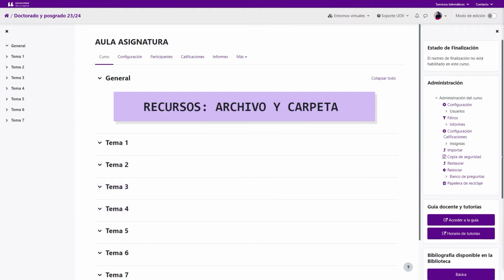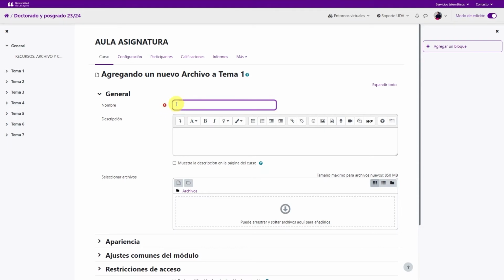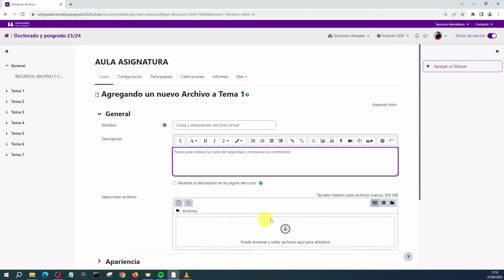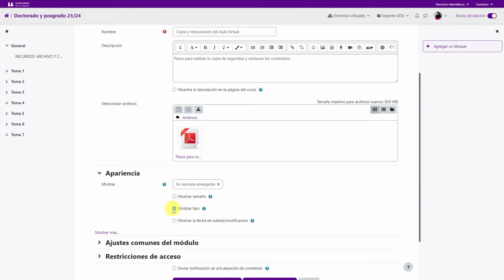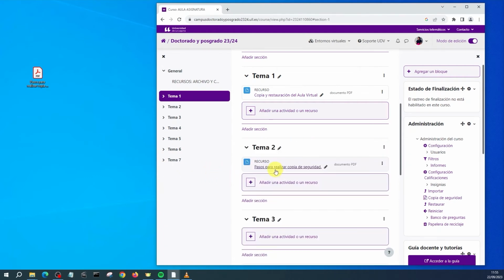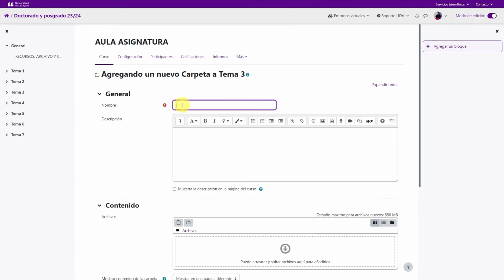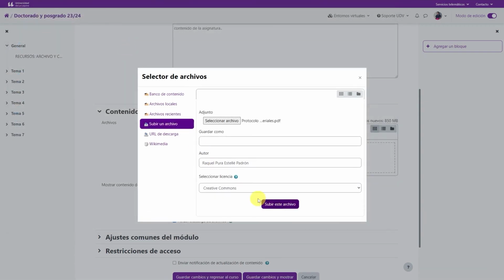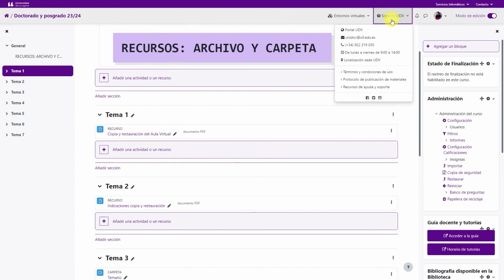Moodle: File and Folder